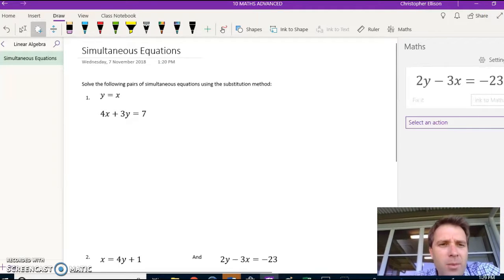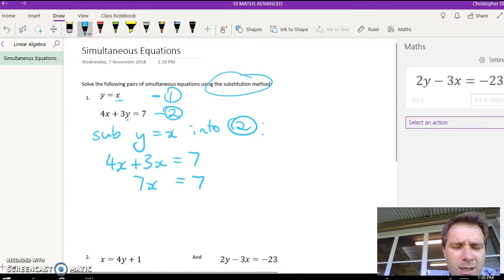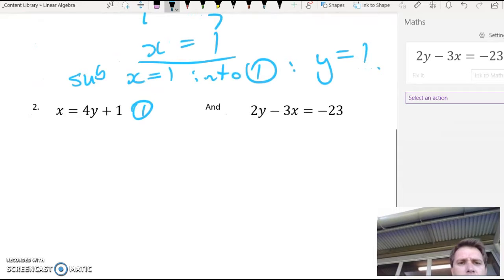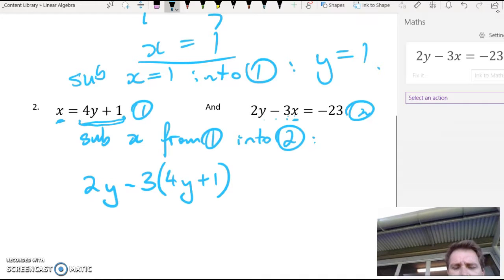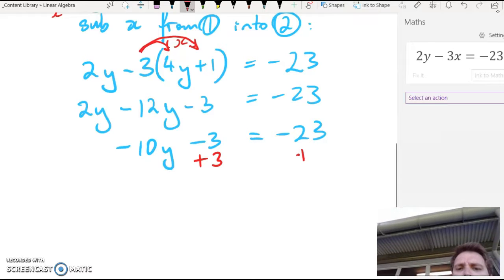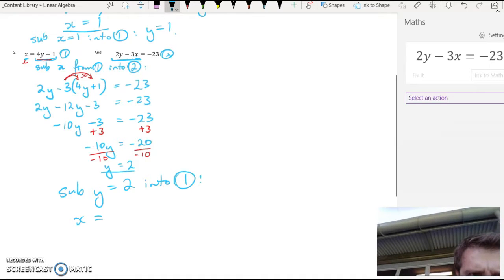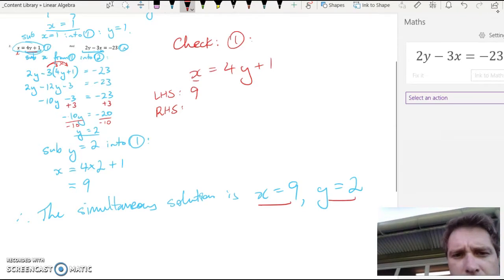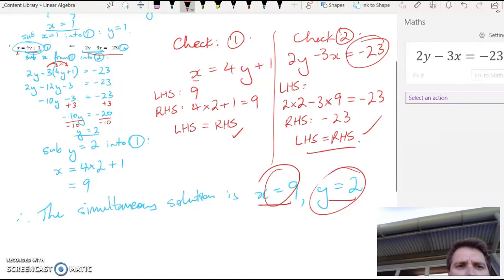Solving Simultaneous Equations using the substitution method